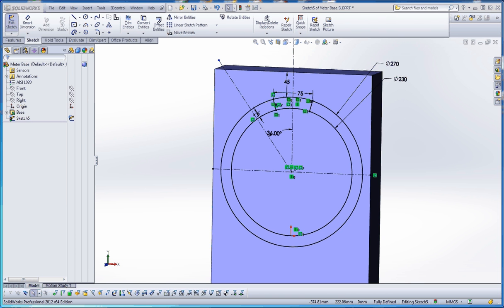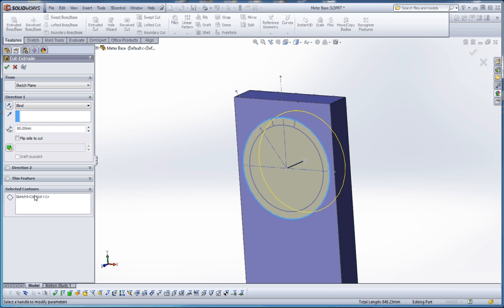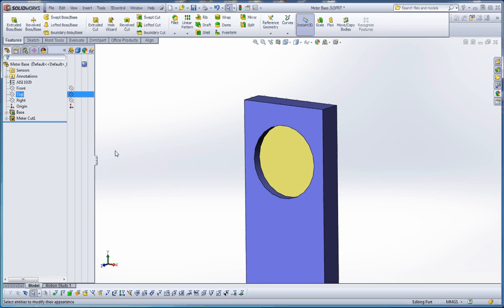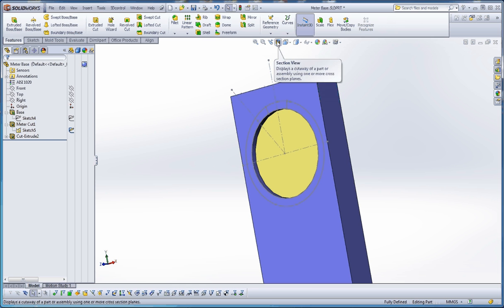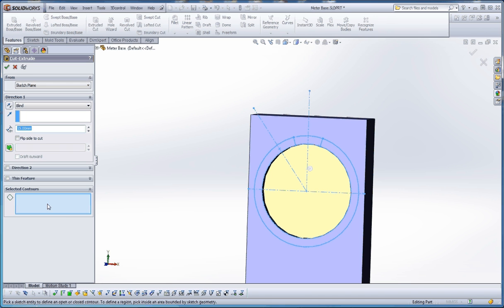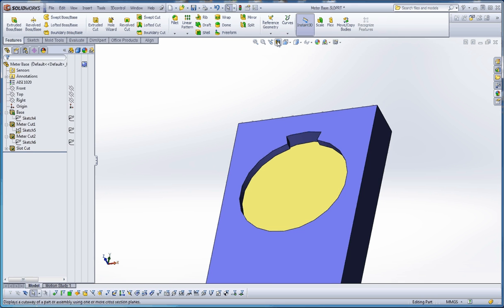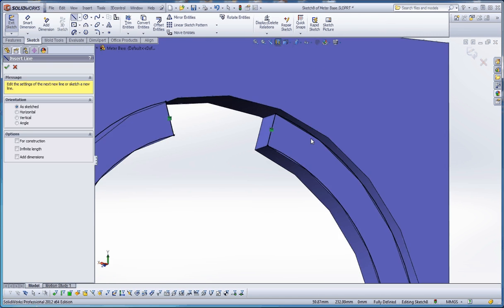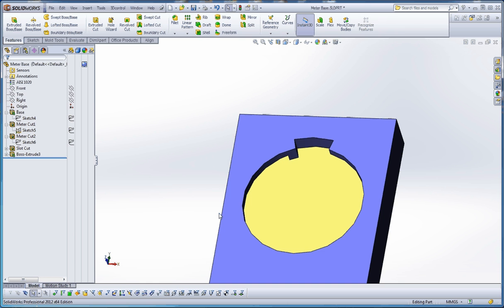Simple Meter Assembly, Part 7, Base, Convert Entities Select Contour, Up to Next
SolidWorks, Learning Exercises - these videos demonstrate the techniques used in the modeling of a simple electronic meter assembly of two parts, a base and cover.  This video demonstrates how to use the base sketch of the Meter Base to Convert Entities and to use features using Select Contours and the up to next option.  It also demonstrates some appearance or color options for various surfaces and bodies.  Tutorial for IET 265 Three-Dimensional Modeling using SolidWorks in Central Washington University's Mechanical Engineering Technology Program.